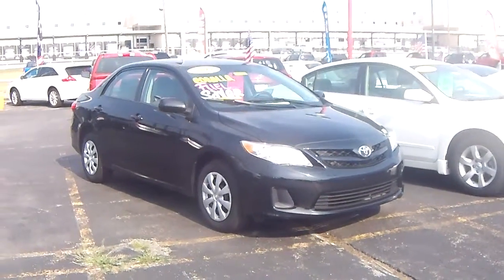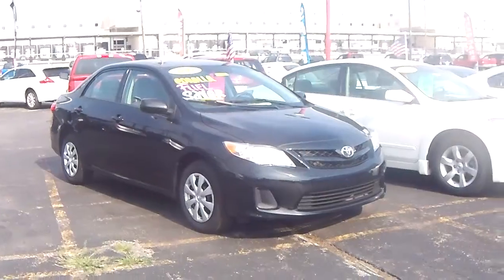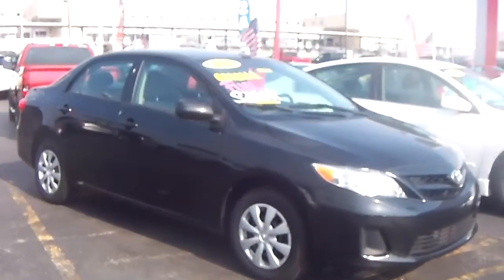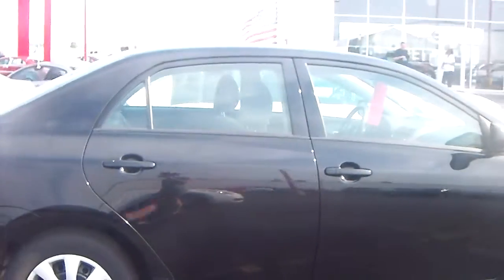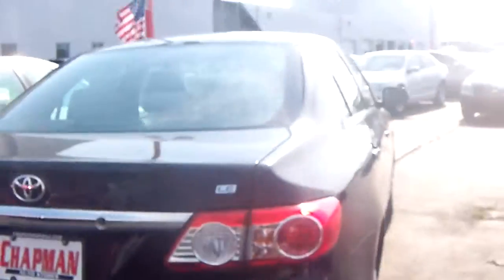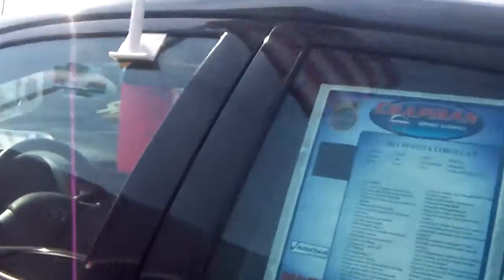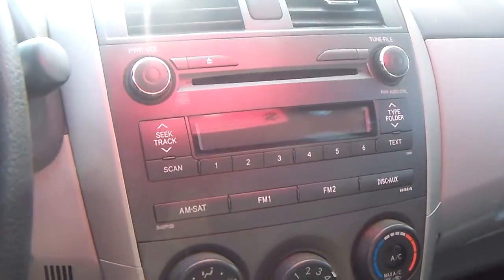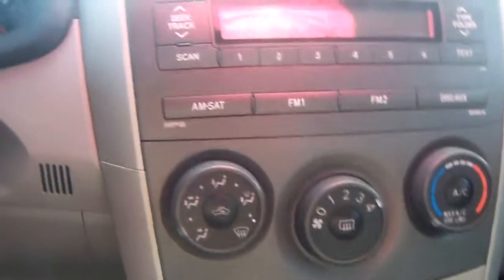2011 TOYOTA COROLLA Philadelphia, PA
Chapman-Nissan shows off the Pre-Owned Internet Special, Stock#P2579. A Used Toyota Corolla LE Model. Come see it at the Airport Auto Mall in Philadelphia.